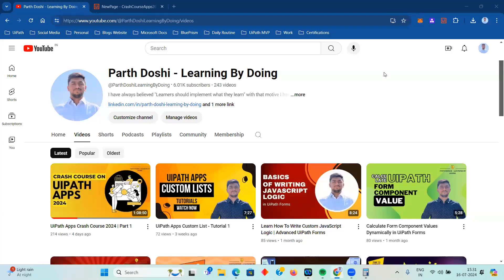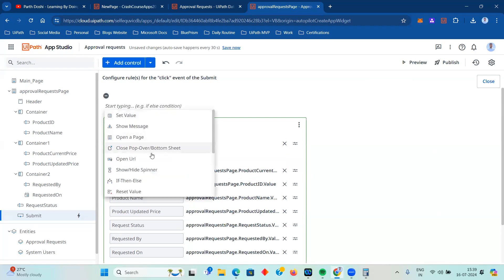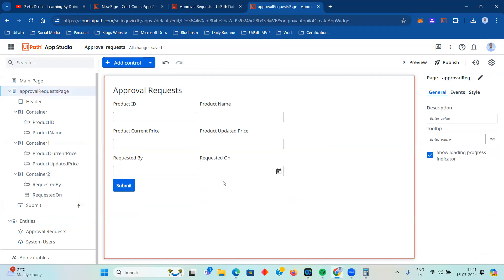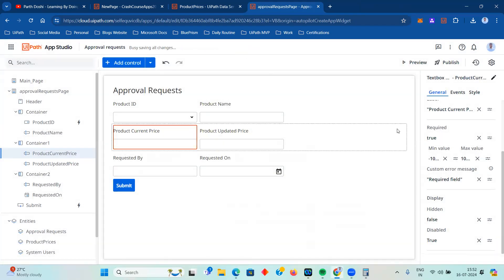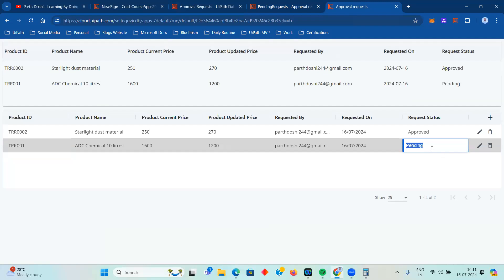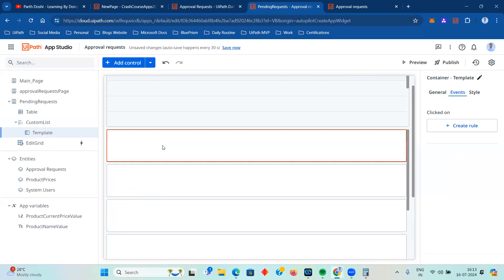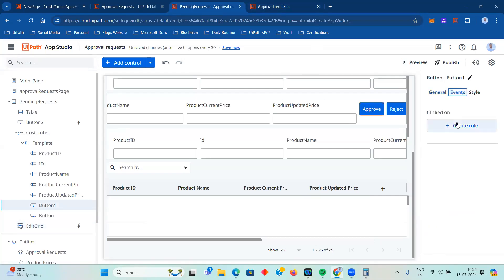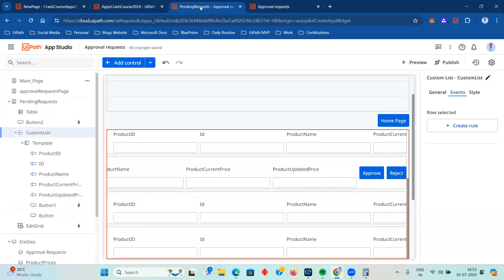UiPath Apps Crash Course 2024 | Part 2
This is Part 2 of the Crash Course, it is highly recommended to complete Part 1 before starting this part. Crash Course Part 1

Are you a rookie who's planning to learn UiPath Apps? Or does your organization want you to explore UiPath Apps and identify how they can help your clients?

Then let me tell you, you're at the right place. This video will be a crash course to help you learn the fundamentals of UiPath Apps and focus on some of the important topics.

Video Timeline
00:00 Recap of Part 1
2:50 Setting the context for Part 2
3:31 Auto Pilot in UiPath Apps
5:05 Exploring the app built using Auto Pilot
9:30 Modifying the app for our requirement
16:25 Dropdown dependent Textboxes
22:31 Previewing Version 1 of App & Recap
24:17 Learning about Table Control
30:15 Learning about Edit Grid Control
37:51 Learning about Custom List Control
42:03 Building an Approval Reject functionality in Apps using Custom List
52:25 Recap of the Crash Course Part 2